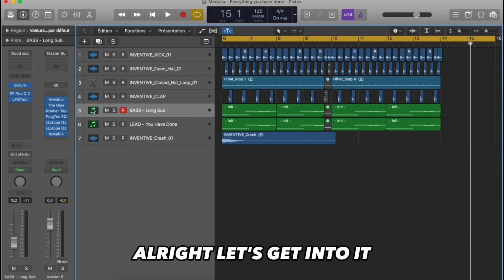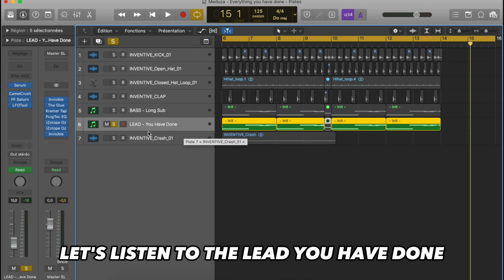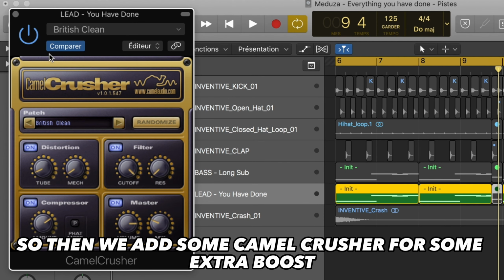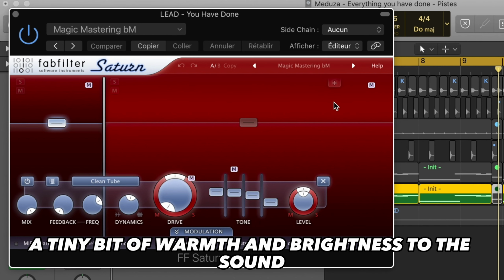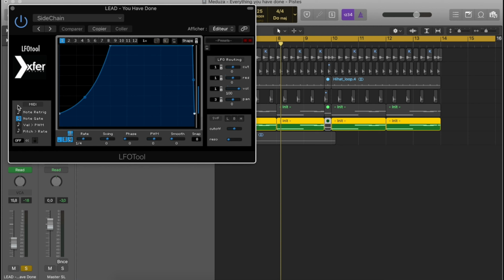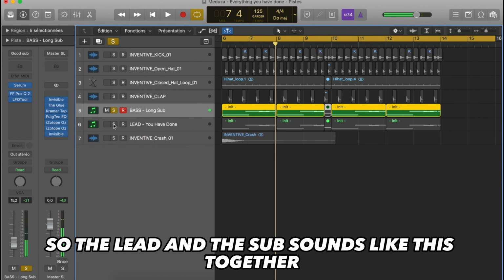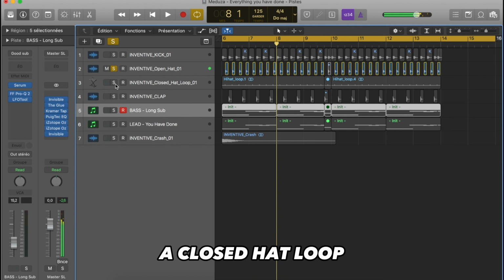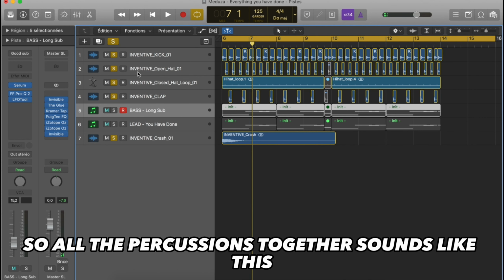How to remake Everything You Have Done by MEDUZA - Tutorial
In this video James is going to show you how to remake the new song of Meduza called "Everything You Have Done" using our Signal Pack. The sounds that are used in this video have been inspired by your favorite artists!